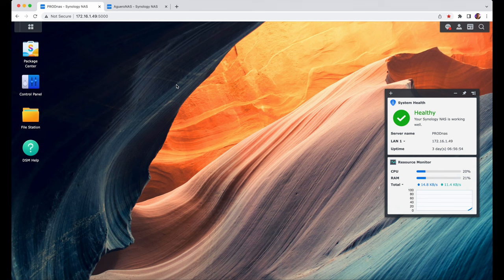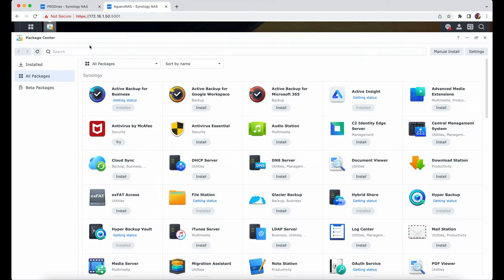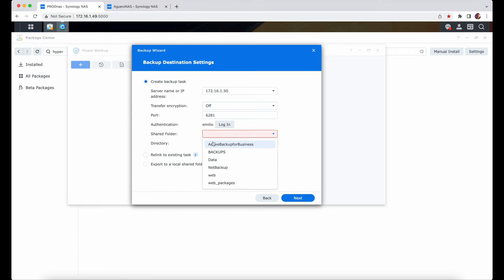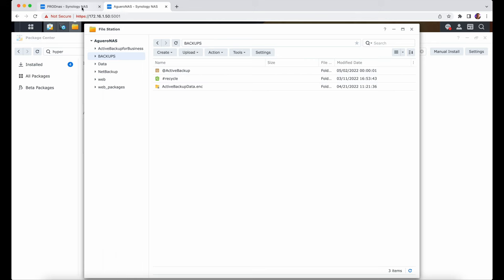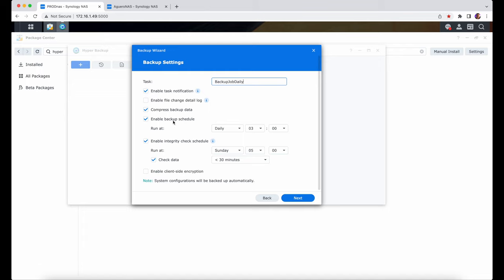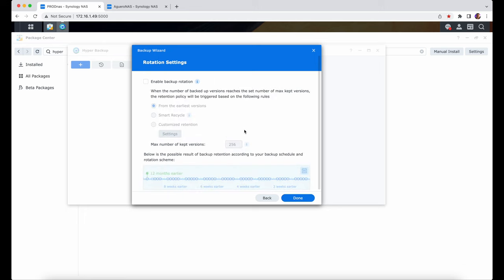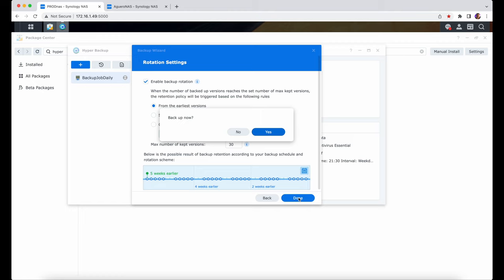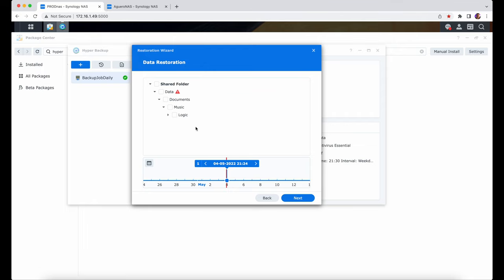Synology NAS Auto Backups - Backup from one NAS to another NAS [Keep Your Data Secure]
It's super important to ensure you have backups of all your data. Your NAS contains important information that you don't want to lose.
This guide covers the steps to backup all the data from a synology NAS to another Synology NAS.
We'll be using some free software to setup your backup schedules and automate your backups.
My Synology NAS's
- Synology DS920+
- Synology DS1621+